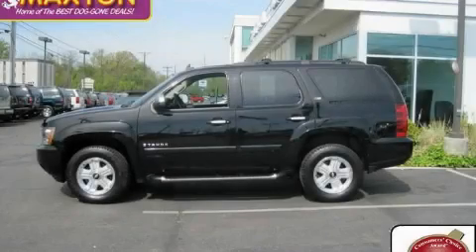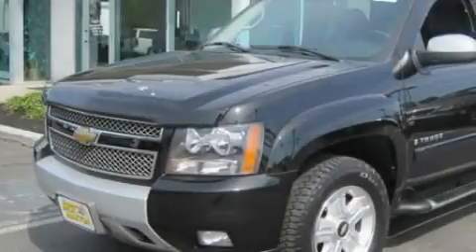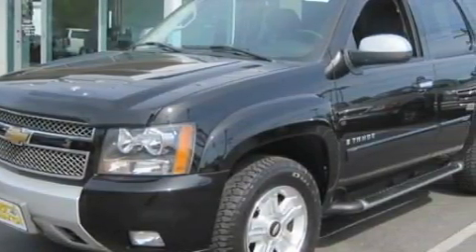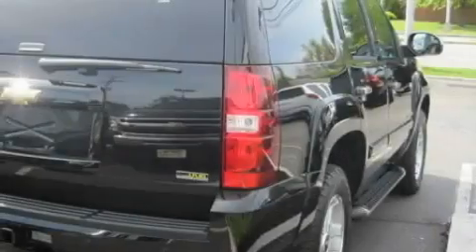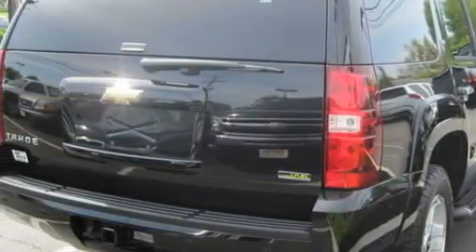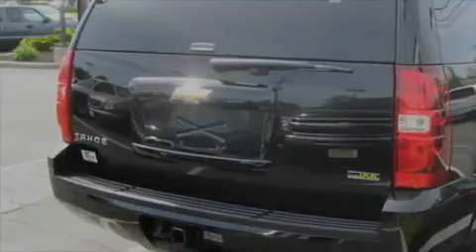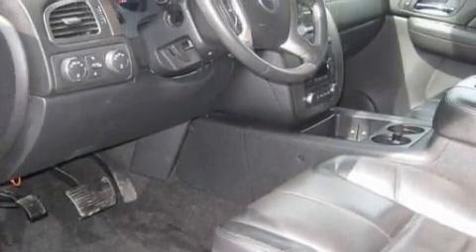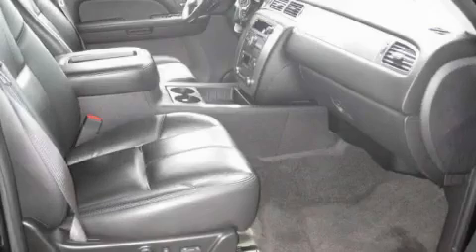Preowned 2007 Chevrolet Tahoe Worthington OH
Year: 2007
 Make: Chevrolet
 Model: Tahoe
 Engine: 5.3L 8-Cylinder
 Trans.: automatic
 Exterior: Black
 Miles: 81,674
 Interior: Ebony